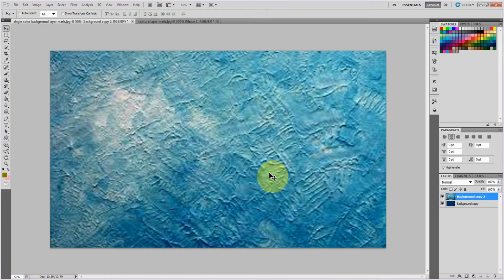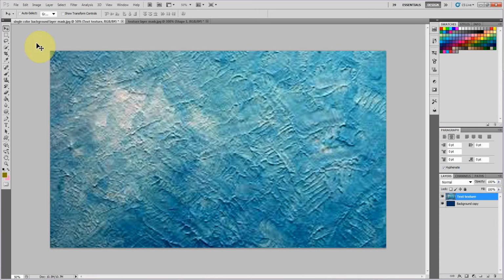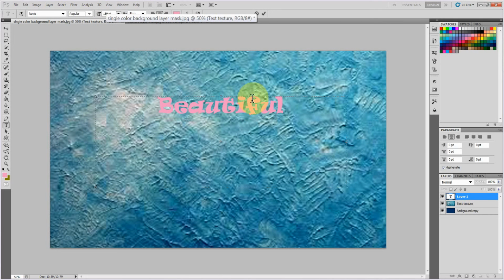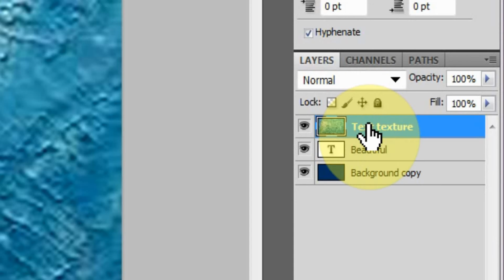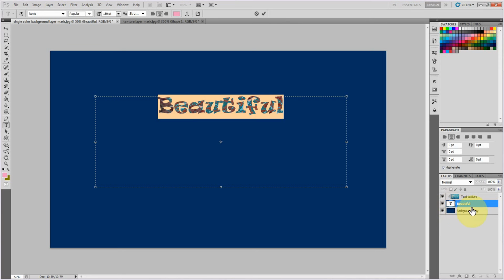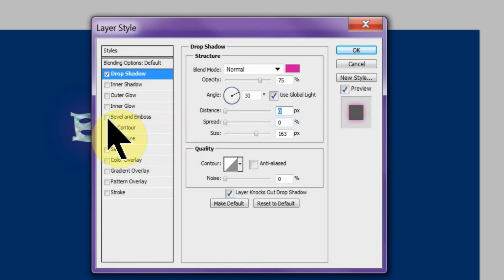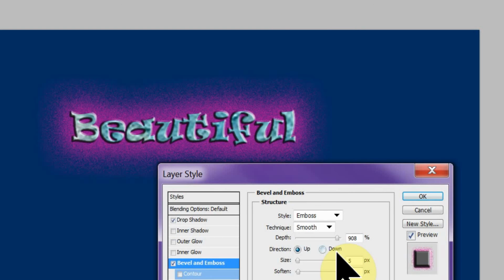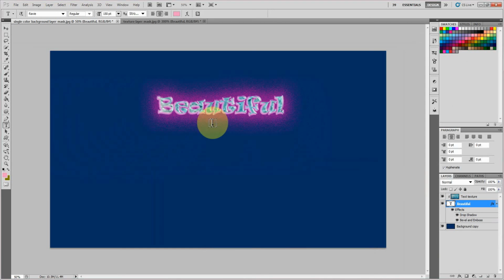Photoshop Lesson 2 2 Clipping Masks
Photoshop Clipping Masks